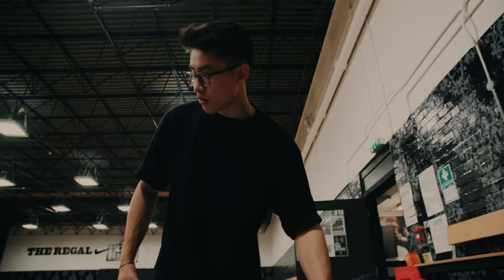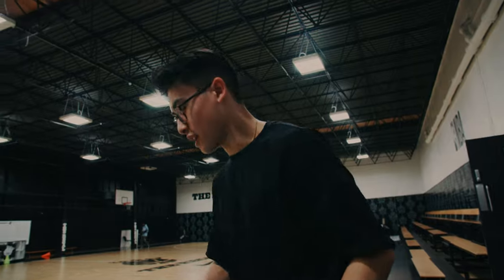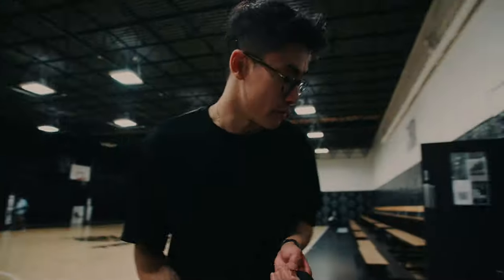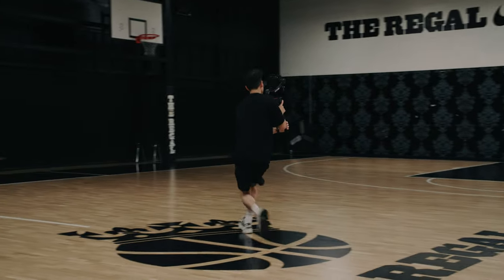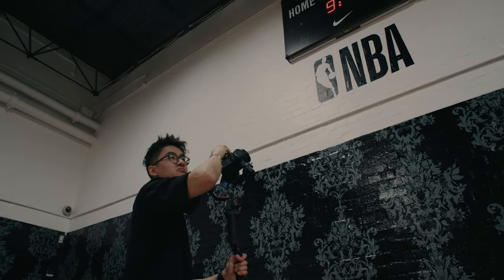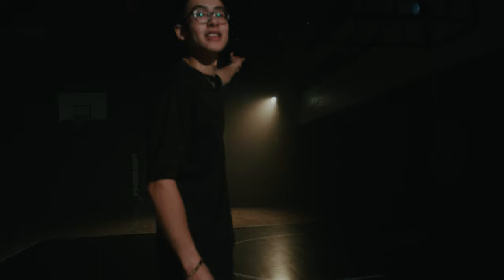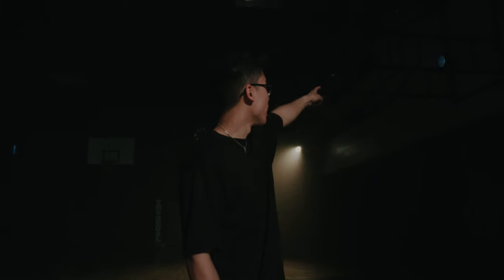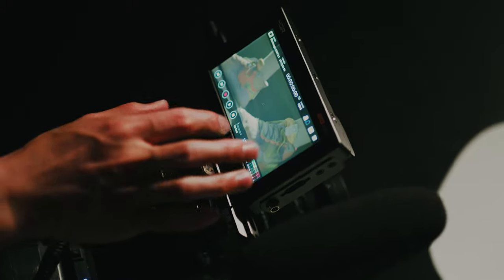Behind the Scenes of ABOVE THE RIM | Shot on LUMIX S5 in BRAW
Discover what Keenan Lam got up to behind the camera filming his latest short ABOVE THE RIM with the LUMIX S5 with Blackmagic RAW recording on a Blackmagic Video Assist 12g HDR